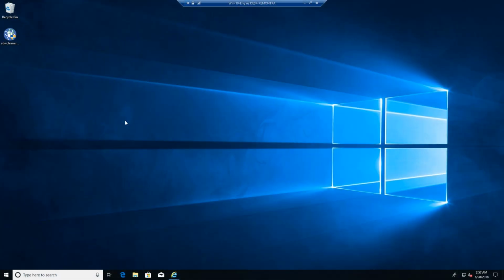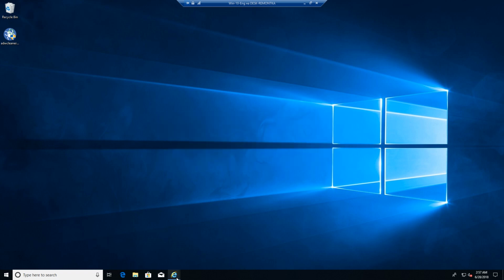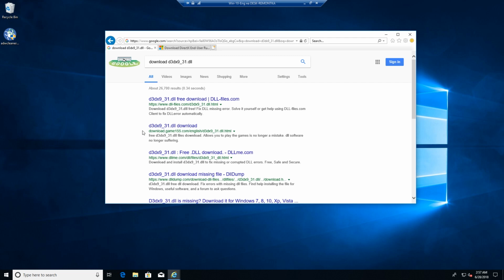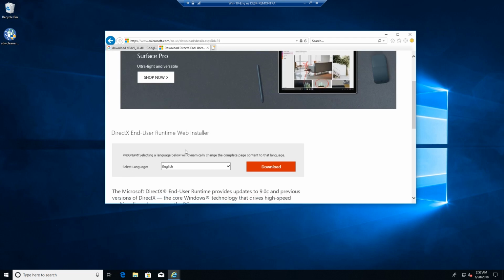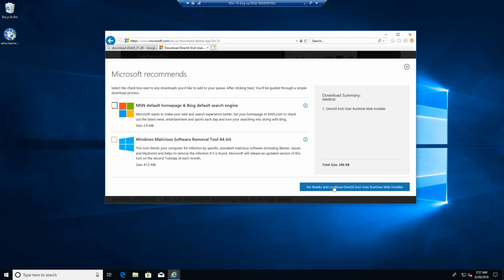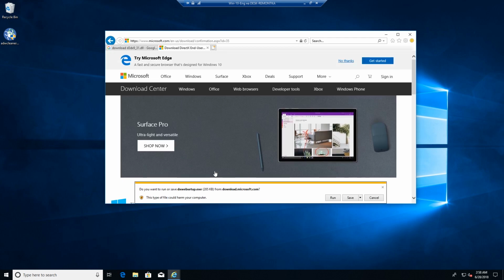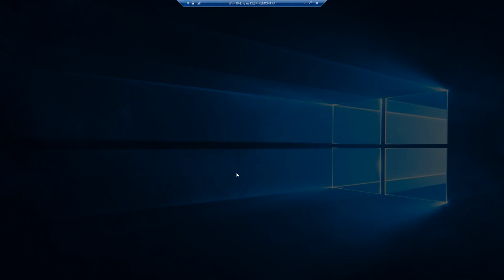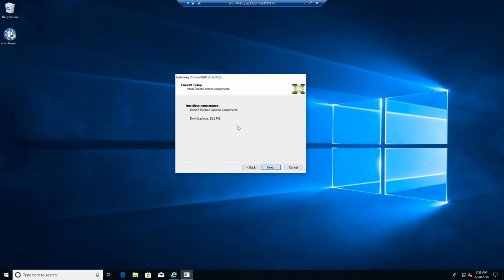Download d3dx9_31.dll for Sims 3 or GTA 4 Windows 10/8.1/7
How to download original d3dx9_31.dll 64-bit or 32-bit for Sims 3 or GTA 4 and fix The program can’t start because d3dx9_31.dll is missing from your computer on Windows 10, 8.1 and Windows 7.